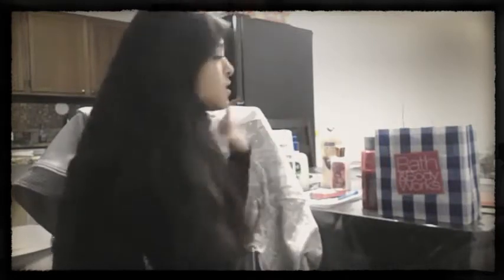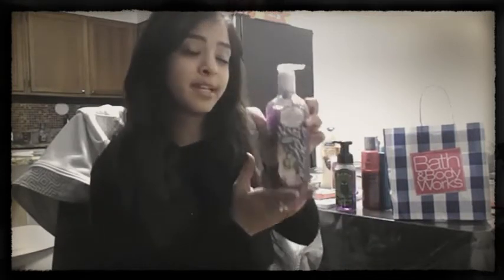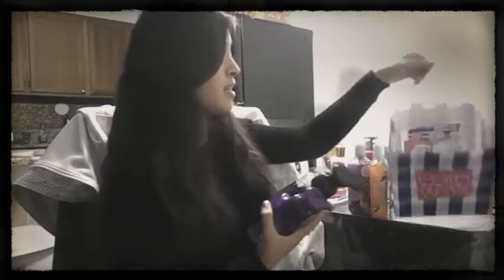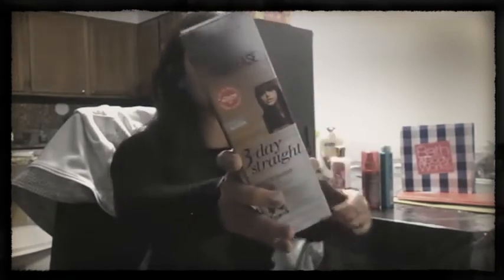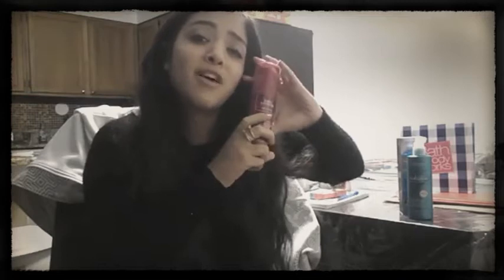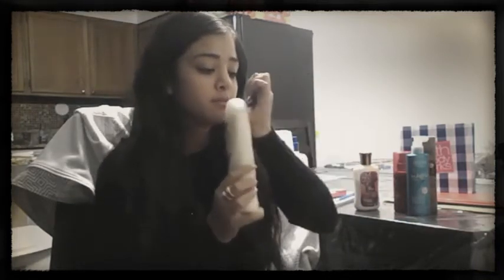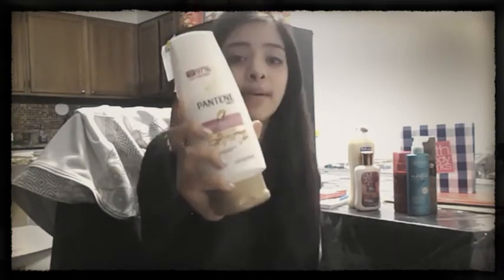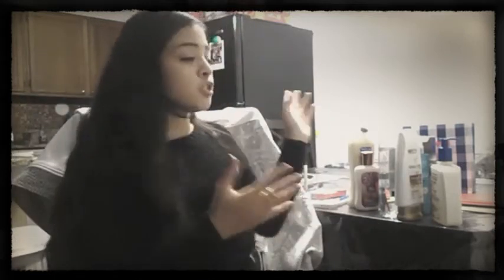My Faviorte Fall Products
😘 Open for candy😘
These are all my products I love to use in the fall andmyfaviortes
Thank you so much for 73 subbies🙌 were so close to 100

Be sure to be my friend

Can we get this to 10 to 15 likes?

- If your this far I will be having a giveaway at 100 subies